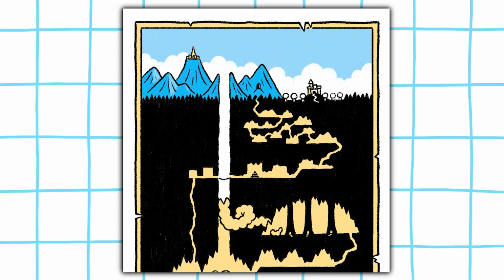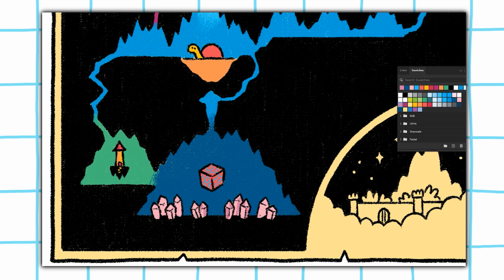Mapping My D&D Campaign!